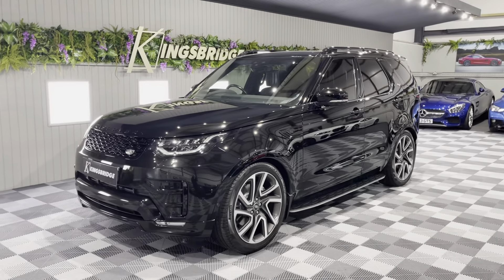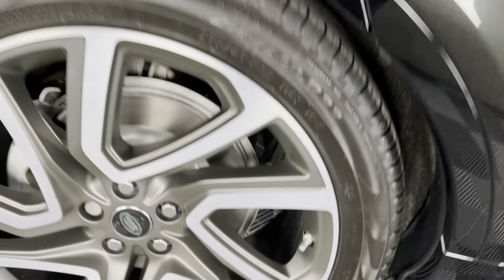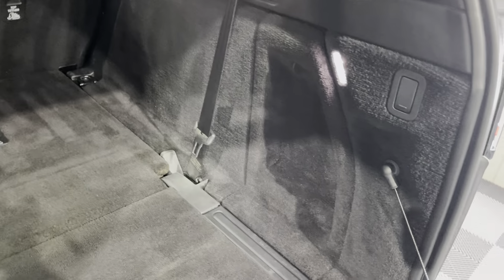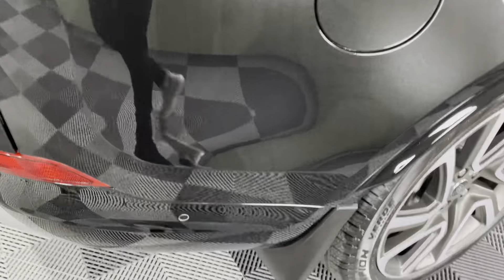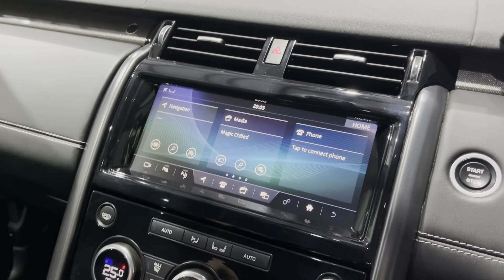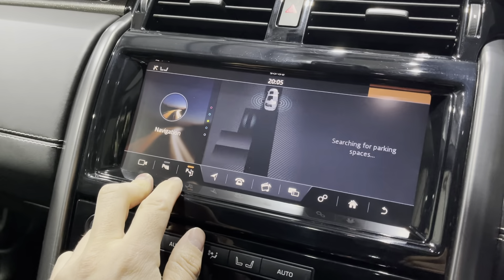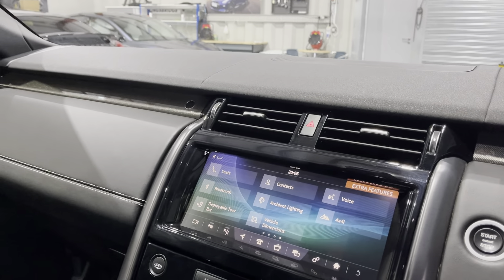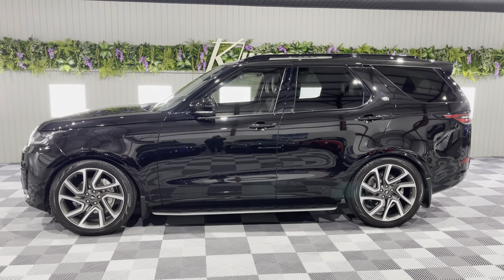2018/68 Land Rover Discovery HSE Luxury 3.0 SDV6 Facelift 306 bhp and Dynamic pack + 22" wheels.